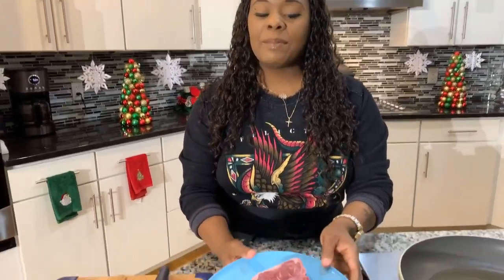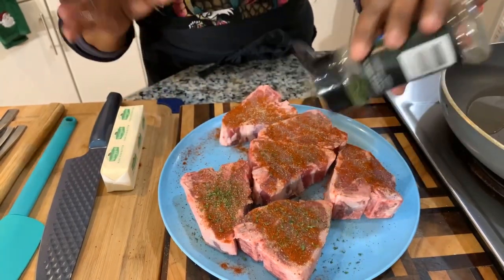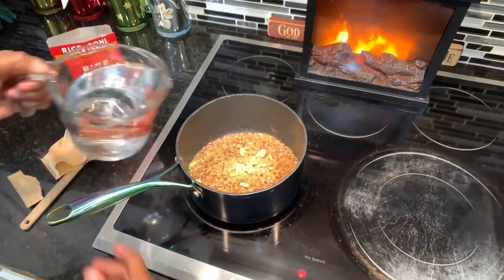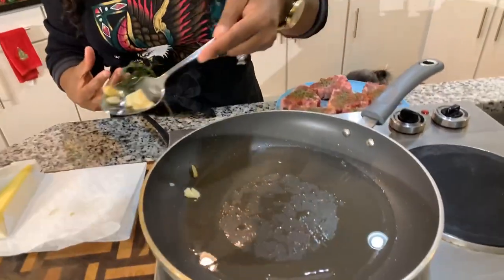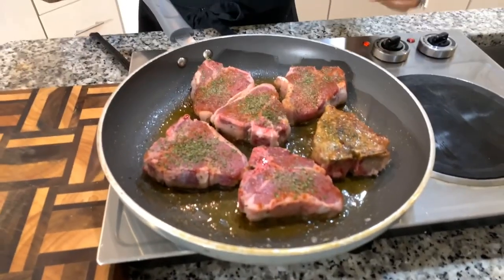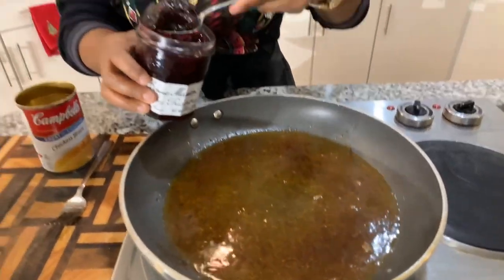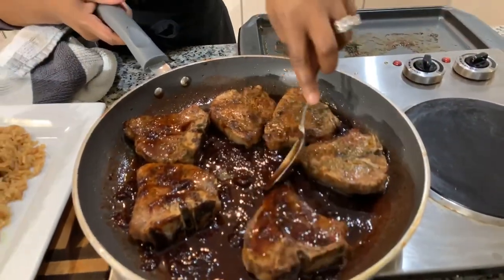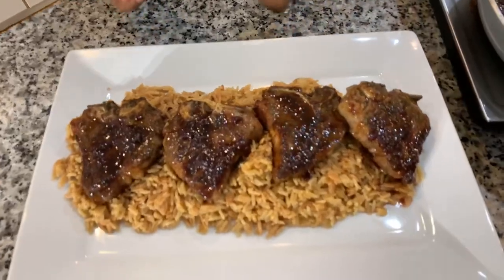How to make Lamb Chops with Cherry Glaze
00:00-intro
0:24-Fullvideo
16:00-outro
How to make Lamb Chops with Cherry Glaze Welcome everyone to my channel and thanks for watching Today was so much fun cooking these Lamb Chops with Cherry Glaze the recipe is so easy to make and the flavor is amazing every time.
 I can't wait to hear the comments after you all try these lamb chops because I know you and your family will love the recipe. this Is a Recipe you can make for any day of the week or even for a special day like a birthday and a holiday like Christmas just make sure you cook alot because the go very quick.
  If you don't already kn ow cooking is a passion for me and I love teaching you all how to cook do if you want to know how to cook you found the right channel. I truly thank God for this gift he has given me to share with the world and I also Thank Youtube for the platform to be able to share my Gift. I love you all form the bottom of my heart and as I always like to say make you some Lamb Chops Gina Young Style 😊
  When the video is ending you will see that I attach another video for how to make Lamb Shoulder that I made a couple years ago go check out that video after watching this one. you  will love it enjoy God bless Good Night .

INGREDIENTS
LAMB CHOPS WASHED IN COLD WATER AND APPLE CIDER VINEGAR
SALP PEPPER PAPRIKA PARSLEY FALKES DRIED
OIL
BUTTER
CHERRY PRESERVES
1 SPRIG FRESH THYME
1 GARLIC CLOVE